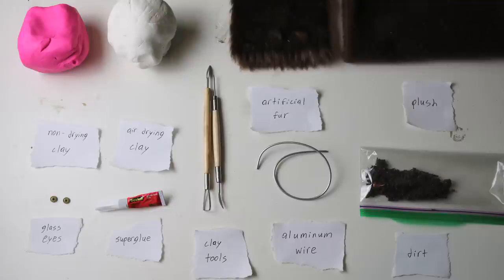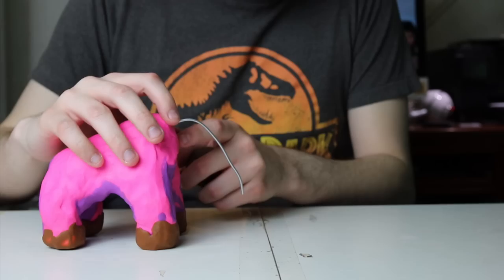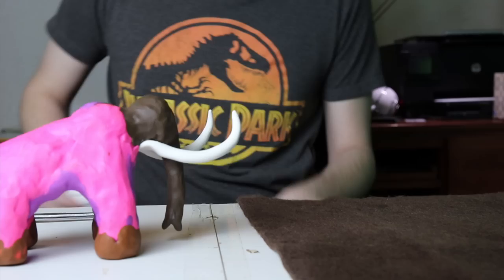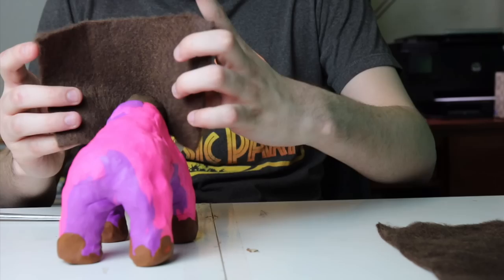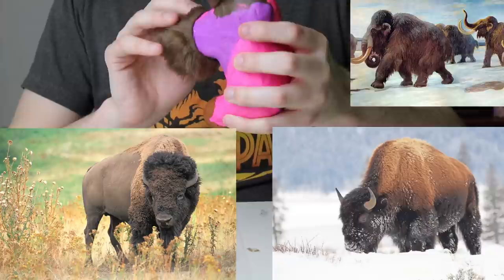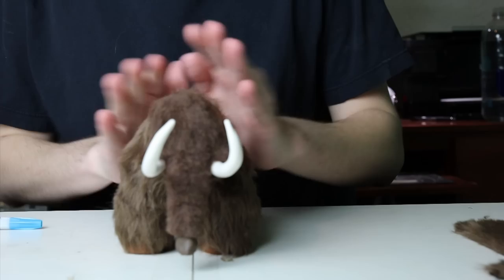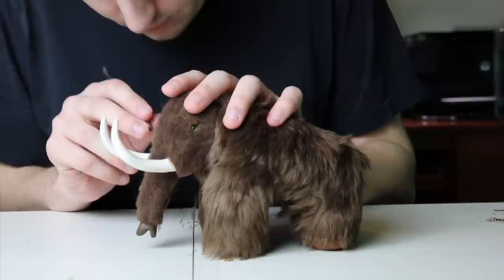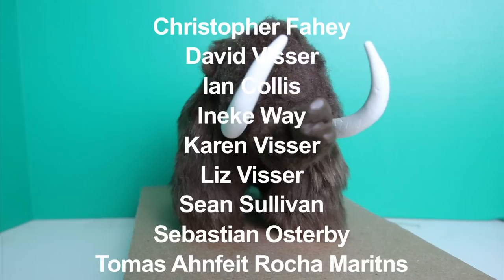Woolly Mammoth Claymation Tutorial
My apologies for a lot of the shots for being out of focus, but anyways, here's how I made the woolly mammoth from my stop-motion video. Send me your suggestions for what prehistoric creatures to do next!